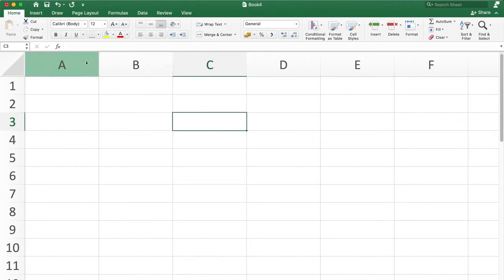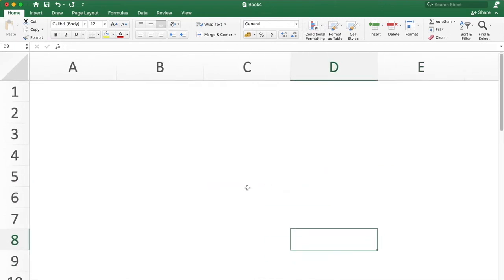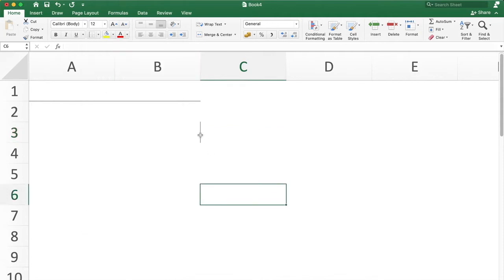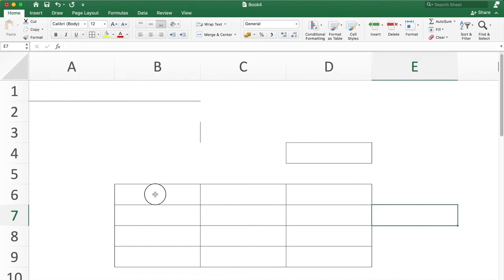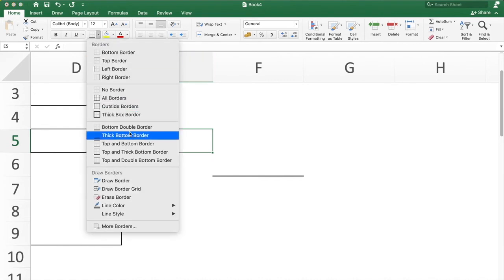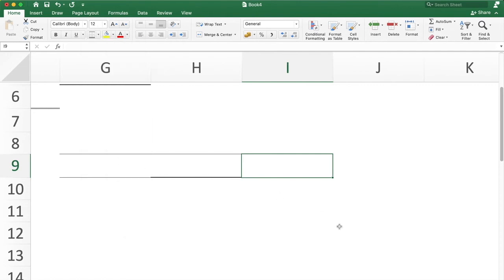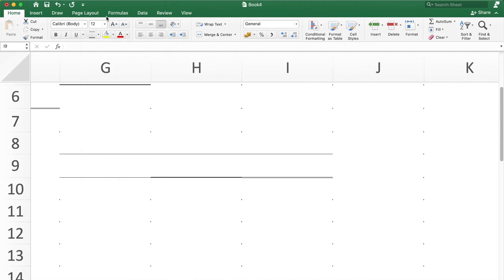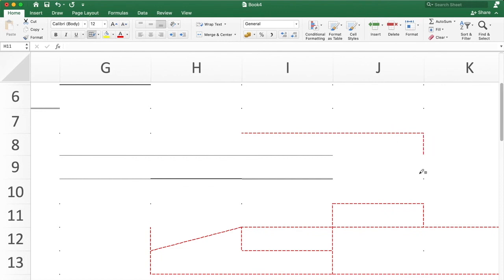Cell Borders | Microsoft Excel Tutorial #5 👨🏻‍💻💻 | EASILY EXPLAINED!!! 📊📈🖱